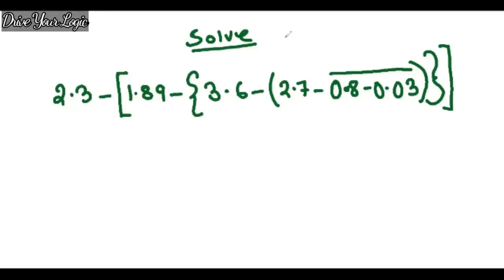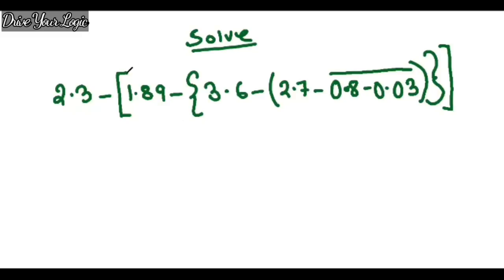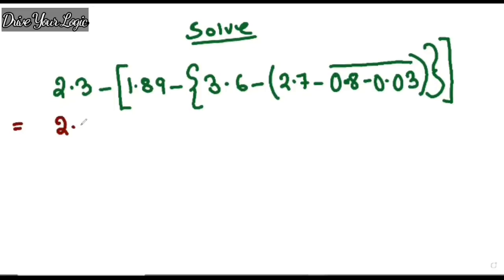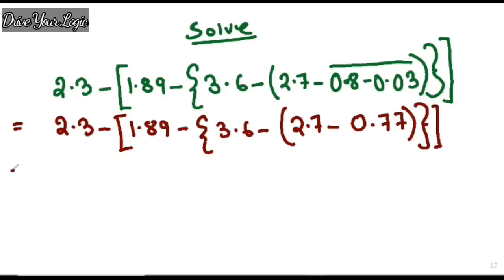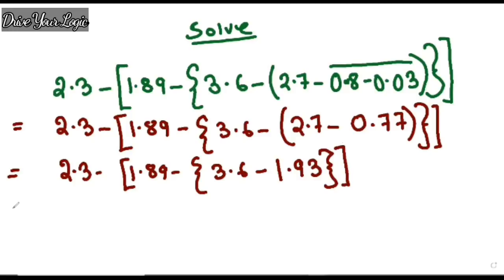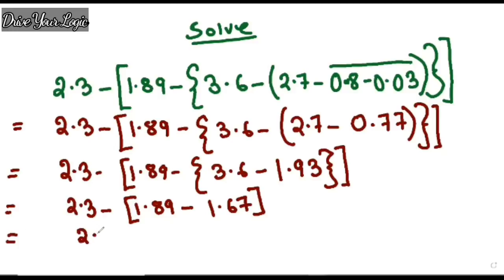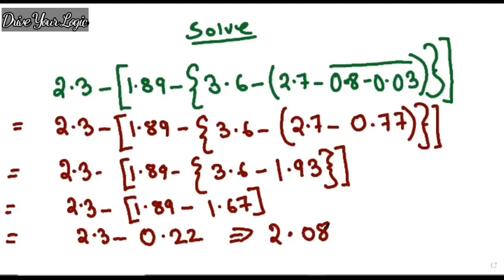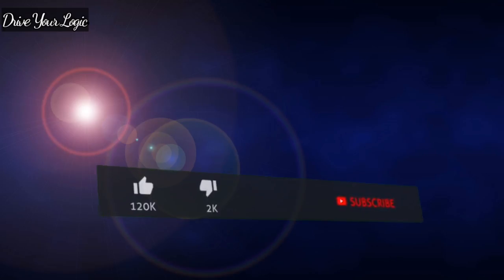Decimal Simplification||Can You Solve It||Maths By Lisa MG|| Drive Your Logic